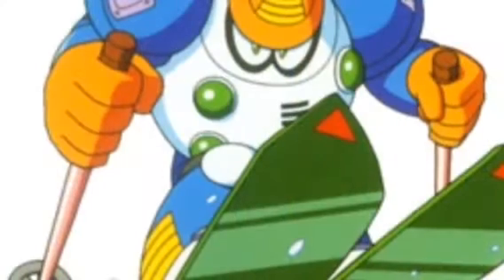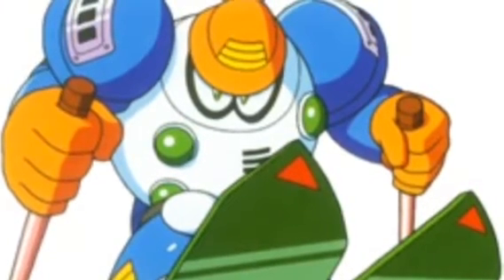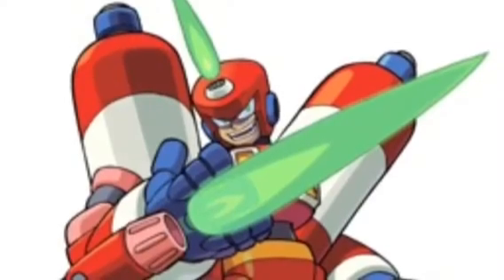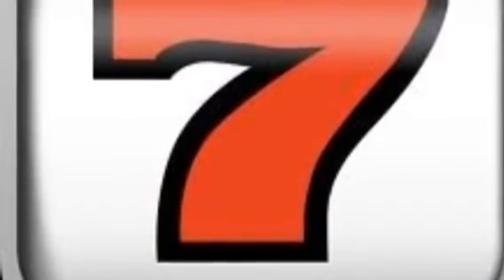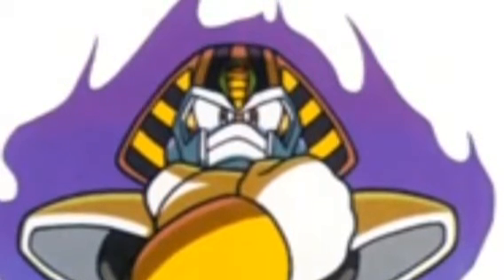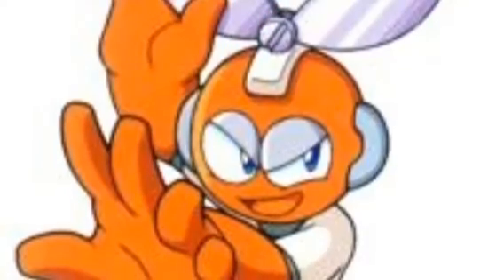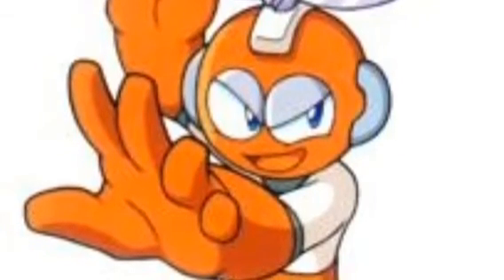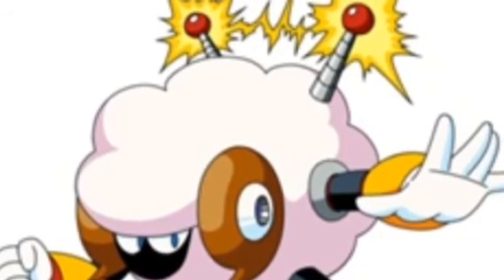Top 13 robot masters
A response for the quartrguy